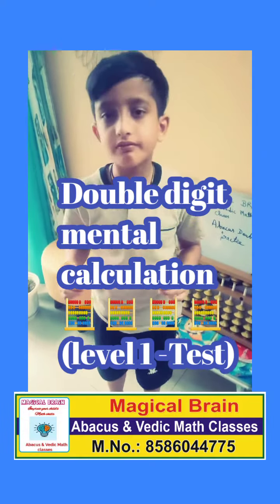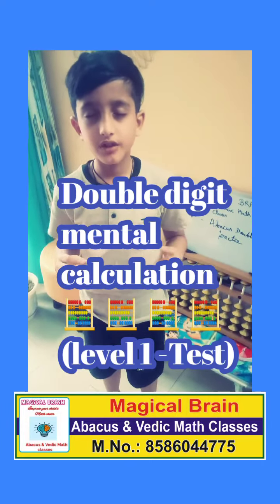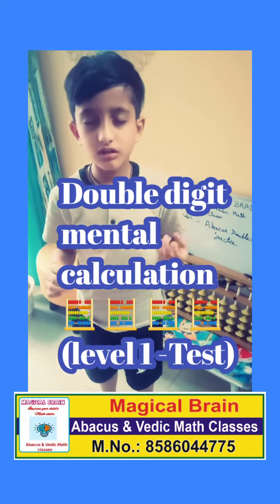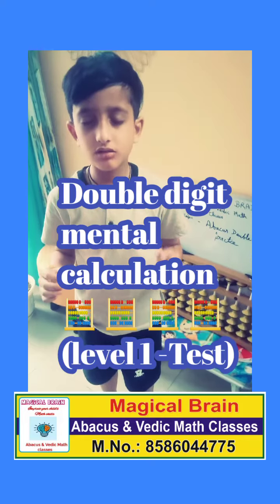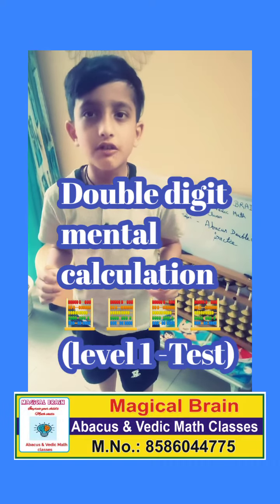Mental calculation level 1 🧮(double digit)abacuslearning